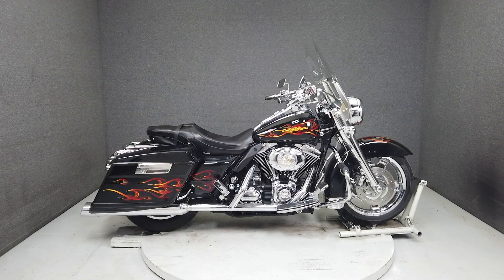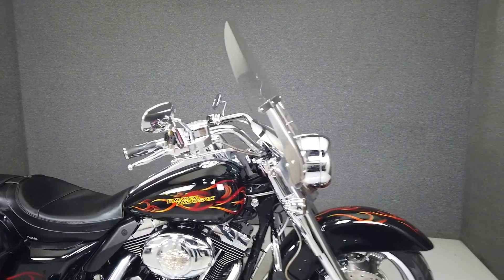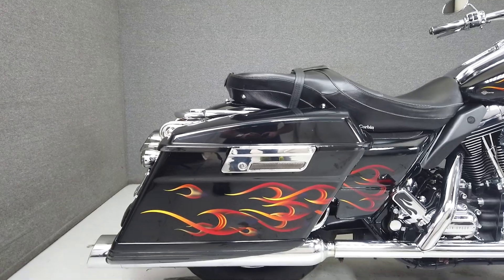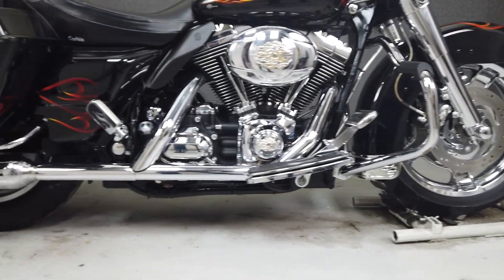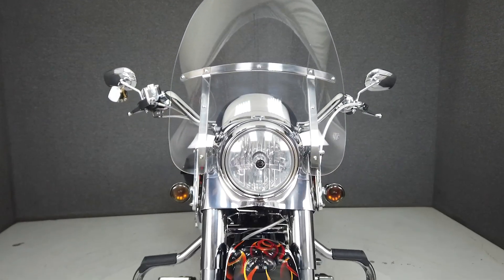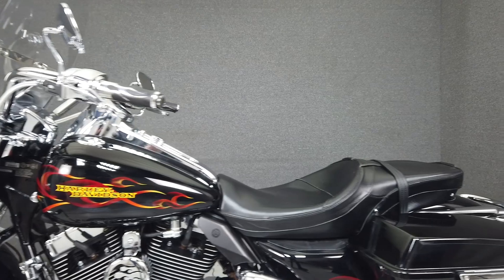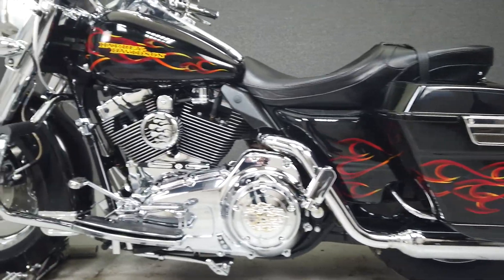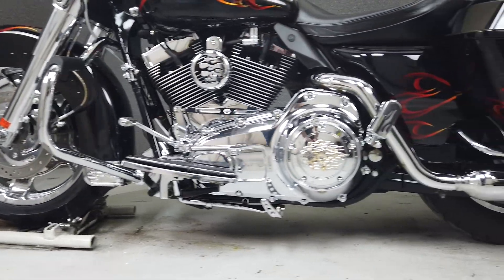2007 HARLEY DAVIDSON FLHRS ROAD KING CUSTOM - National Powersports Distributors